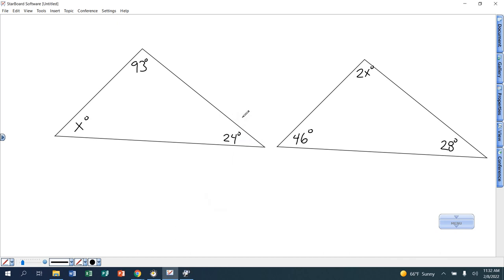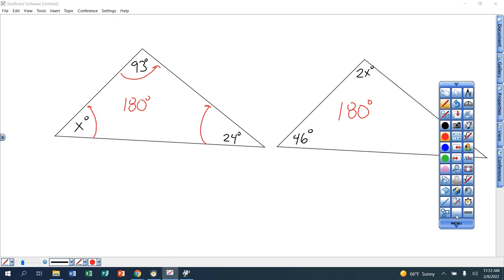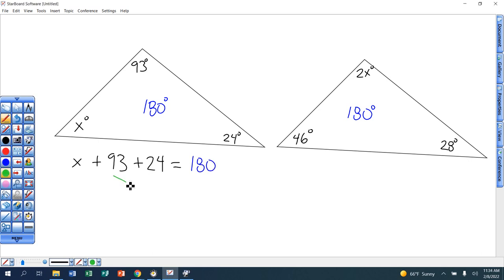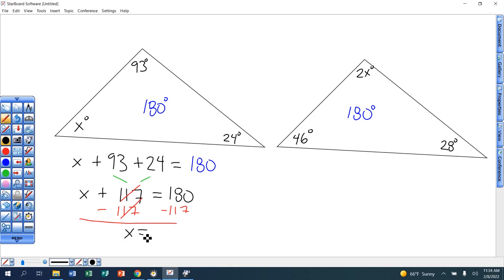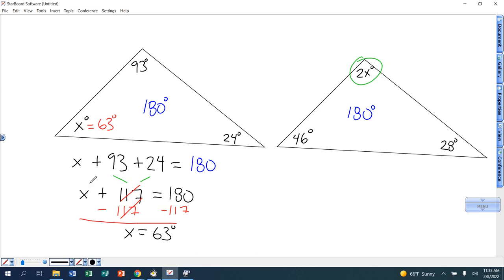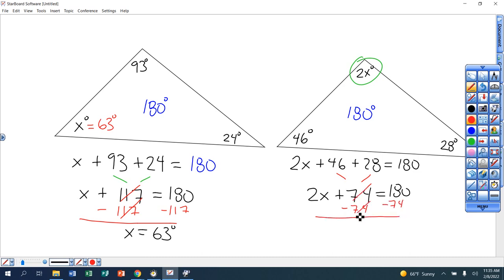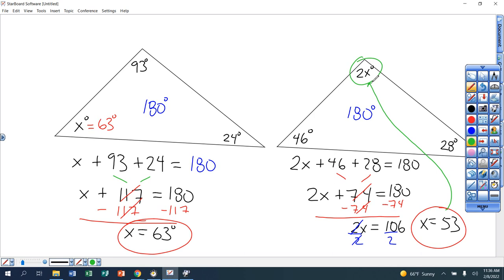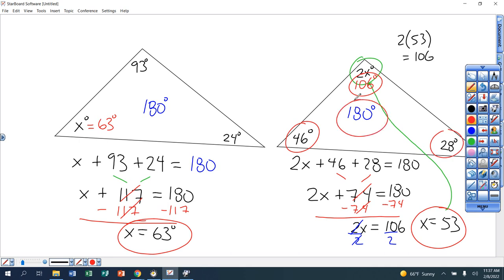m1 ready hw 2 8